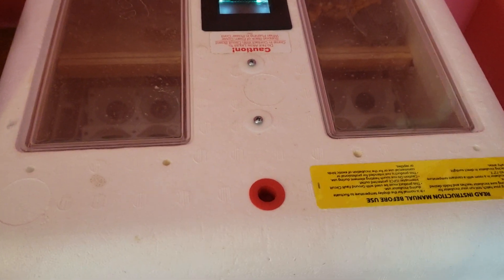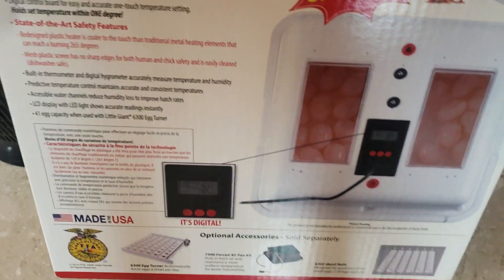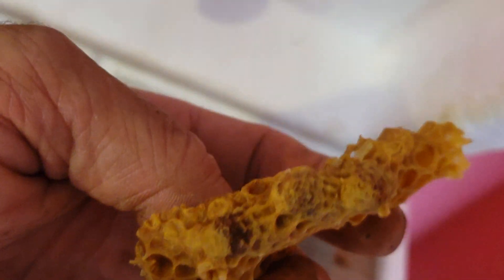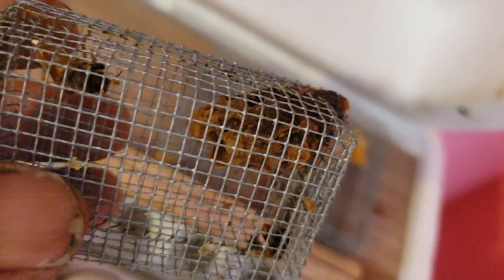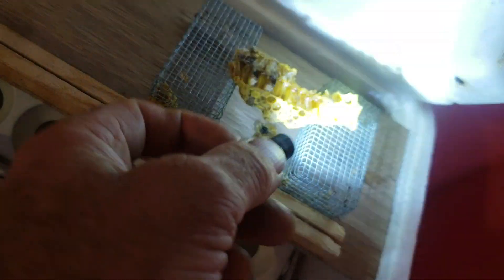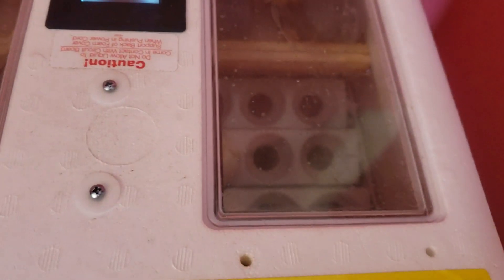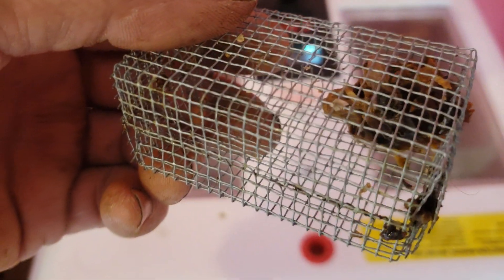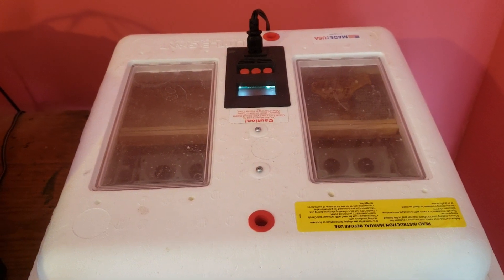Using A Poultry Egg Incubator To Incubate Honey Bee Queen Cells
I just hate to see virgin queens wasted because another virgin queen emerged from the queen cell first. When possible I cut out queen cells and put them in an incubator. By doing this I can replace a lost virgin queen in a mating nuc as soon as I know they need it. I check mating nucs in the morning on day 8 from emergence, if there is no virgin queen and if the colony is roaring, I give them a new virgin queen.